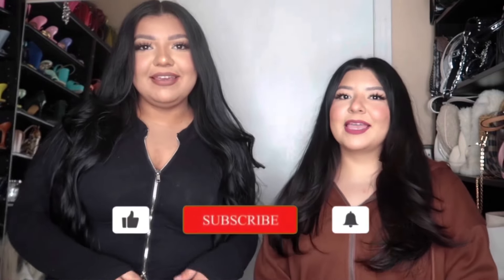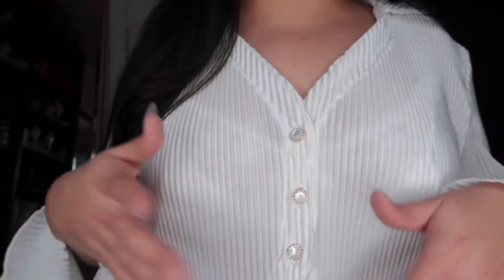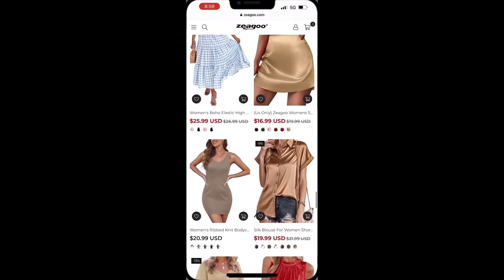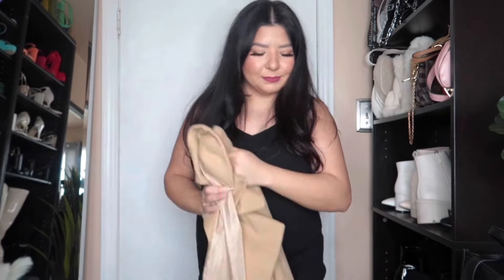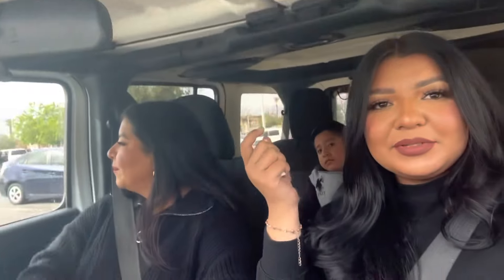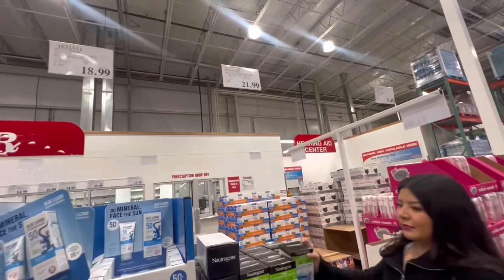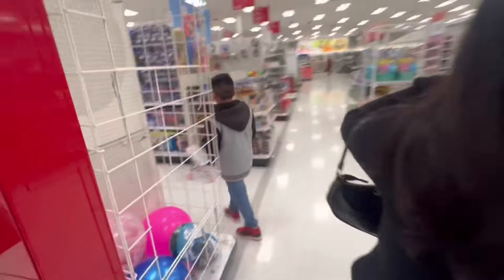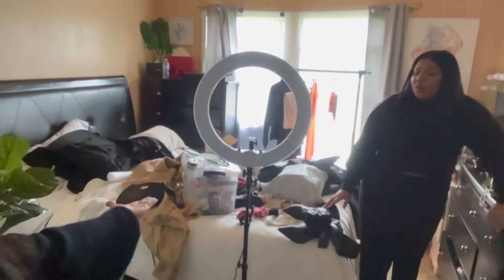Follow Us Around Our Day ft. Zeagoo 🛍️ |TheRangelSisters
FOR ANY BUSINESS OR COLLABS ❤︎

TheRangelSisters

About Us ❤︎
Hi our names are Maria (26) & Jackie (22). We are sisters living in a small town near Fresno, CA. Our parents are originally from Michoacán Mexico, Maria was born in Mexico and Jackie was born in San Jose. In our channel you will find playlists for every occasion, makeup tutorials, try on clothing hauls, challenges & vlogs with family and friends that matter the most to us. With open arms we welcome you to join the family 🤍